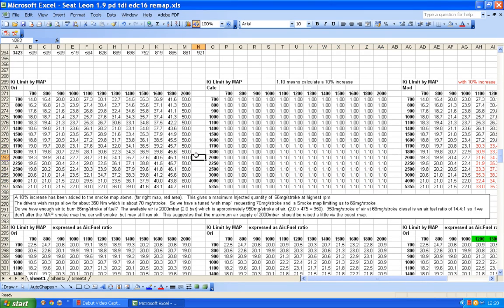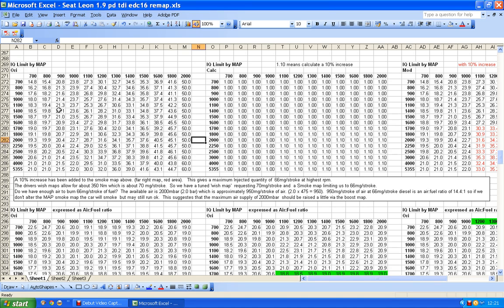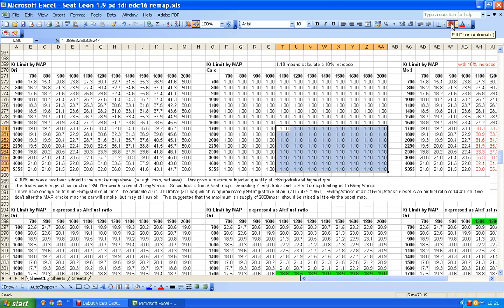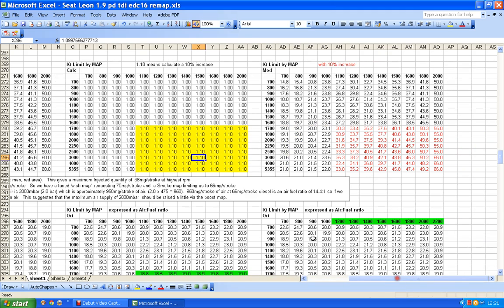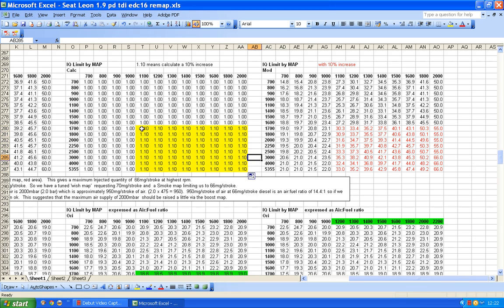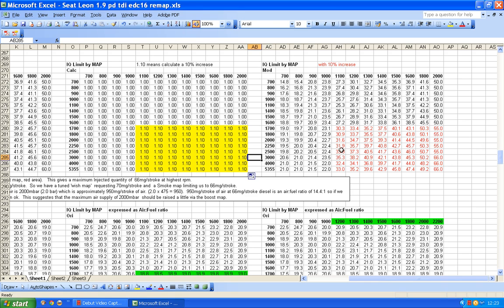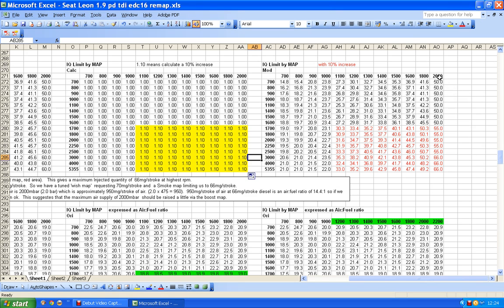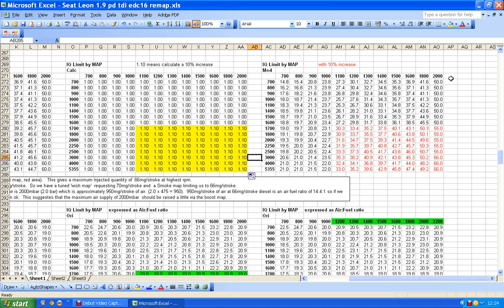227 Basic remapping edc16 4 IQ limit by air pressure MAP